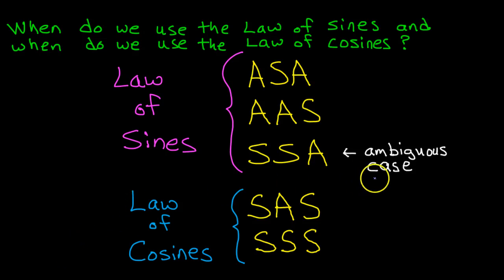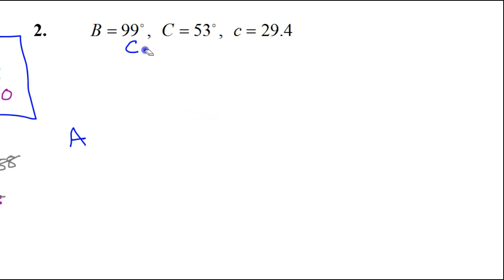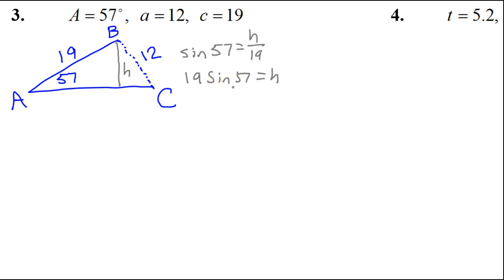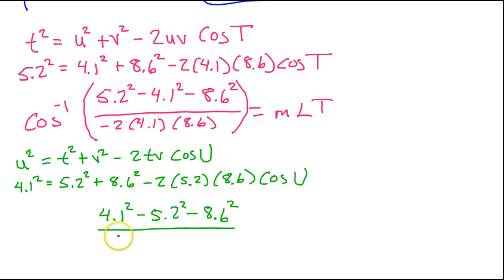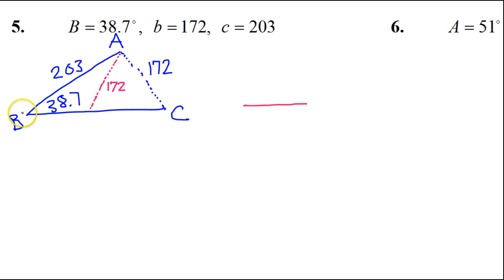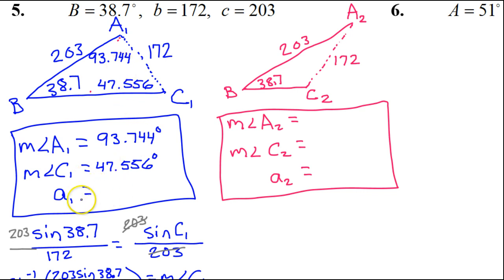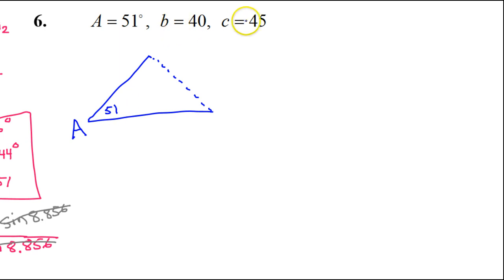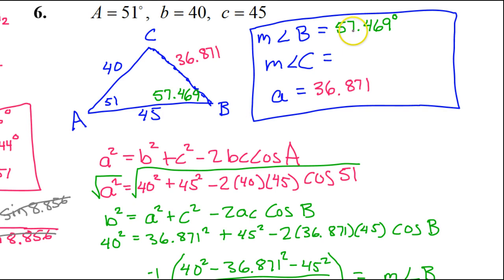Day 12 HW (1 to 6) Solving Triangles Using Law of Sines and Cosines